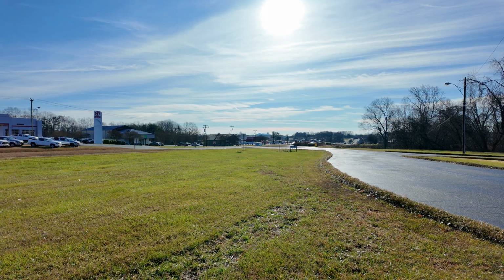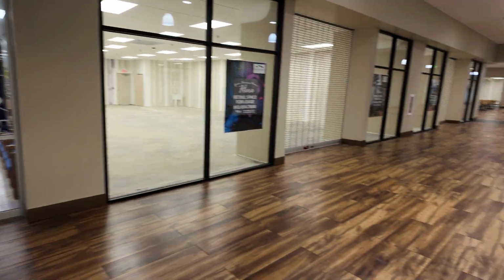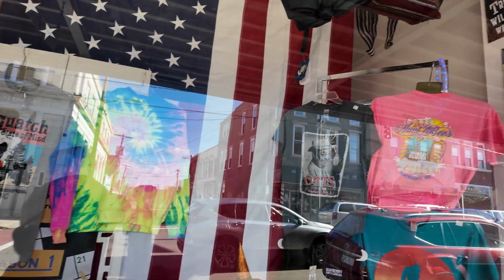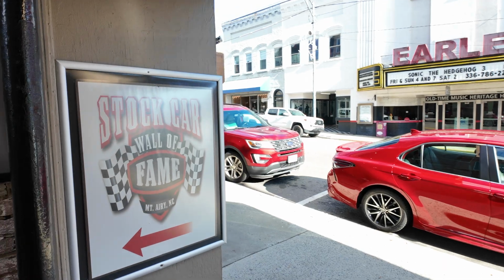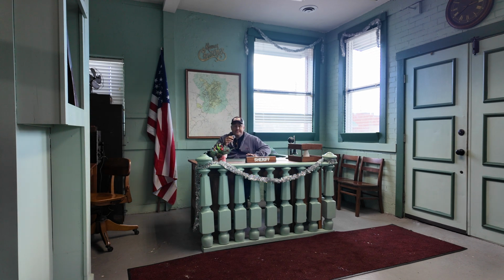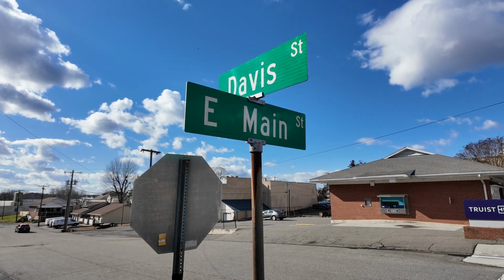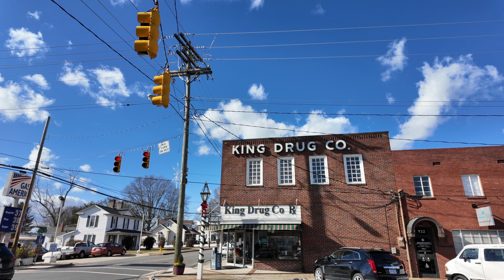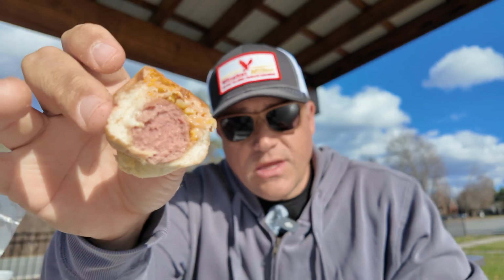Mt Airy NC - Real Life Mayberry | Revealing HIDDEN Aunt Bee Collection | Pilot Mountain | Dairi O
My visit to Mount Airy North Carolina.  Revealing the location of the largest Aunt Bee Collection.  Tour the towns of Mount Airy and Pilot Mountain.  I ended my day at the original Dairi-O in King North Carolina.

My HOT Day In America's Oldest City! | Top Sights You Can’t Miss

These are our only Social Media/Merchandise accounts. Anything else is not us!